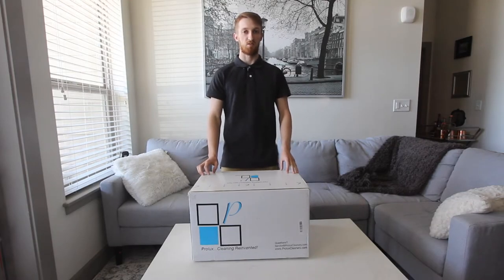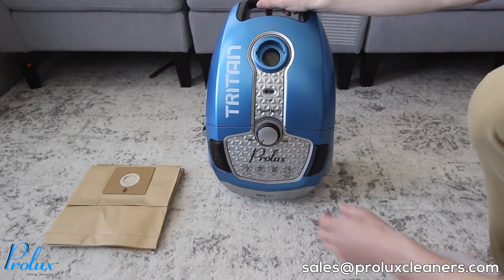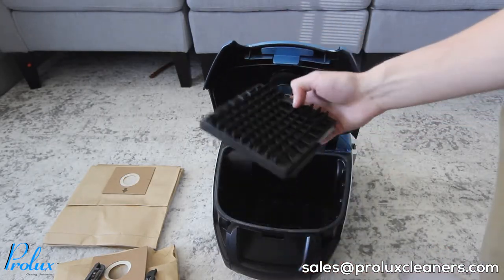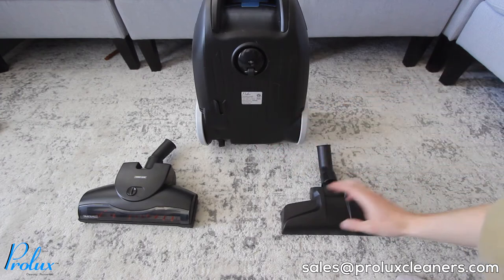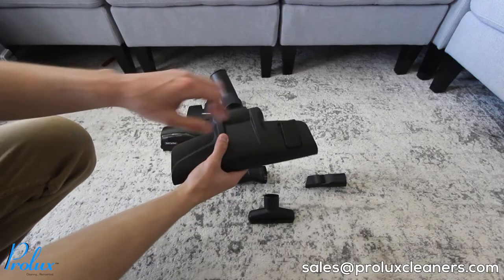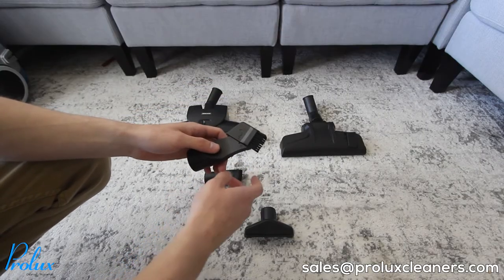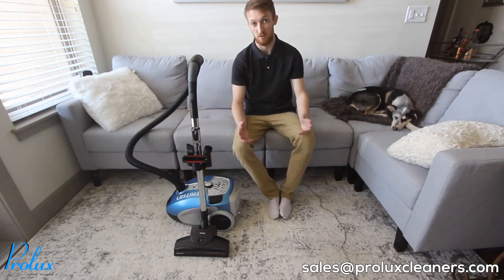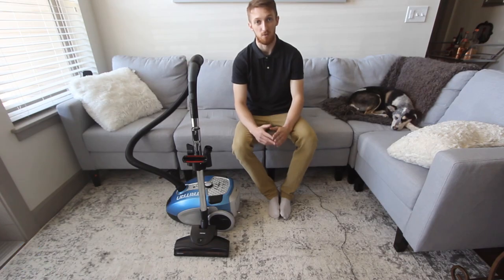Unboxing and Assembling a Prolux Tritan Canister Vacuum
Tell us what you think about the Prolux Tritan!